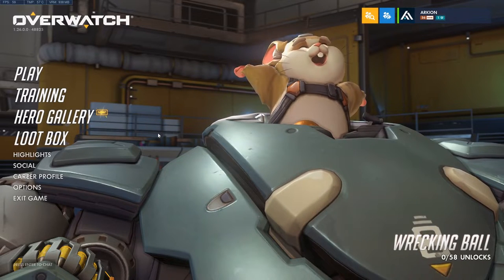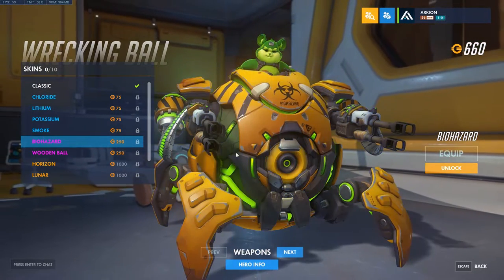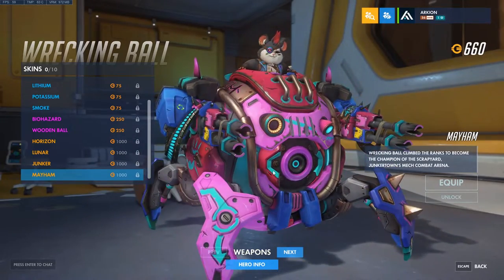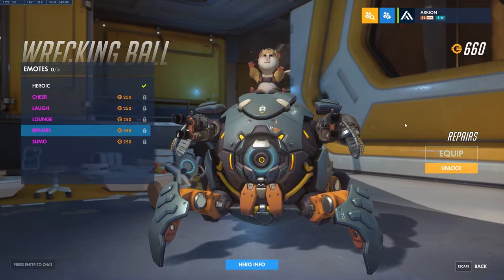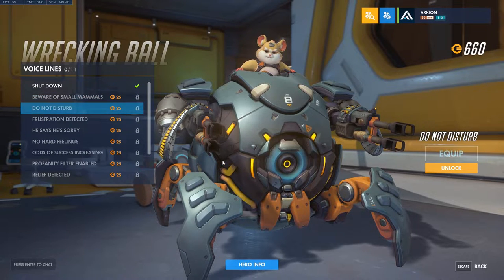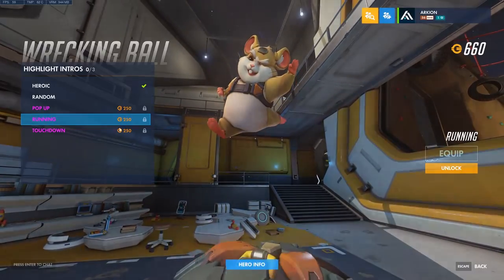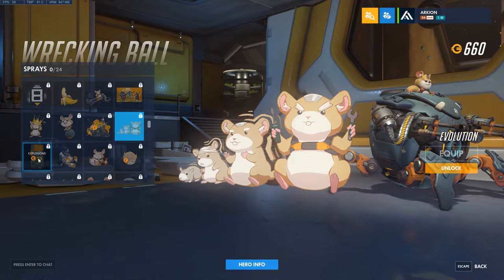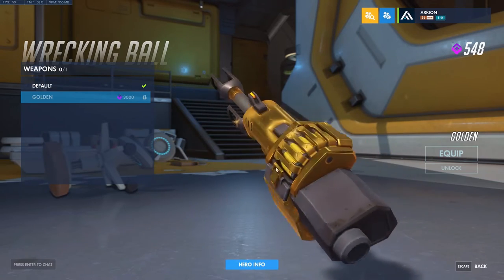OVERWATCH HAMMOND'S NEW EPIC AND LEGENDARY SKINS!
''Making this world a better place, one act of random kindness at a time''